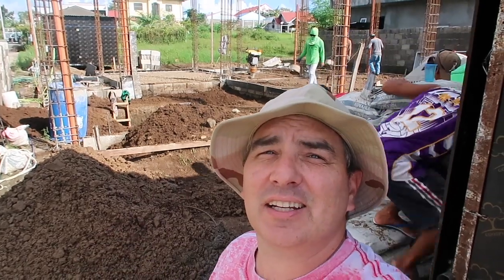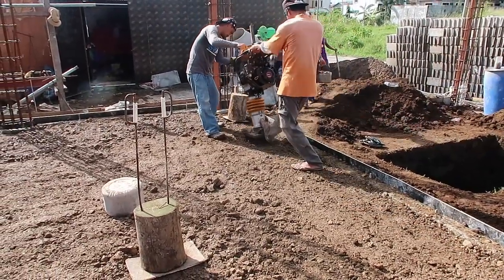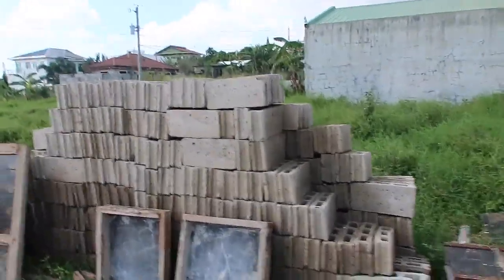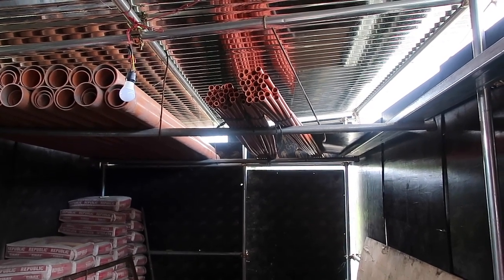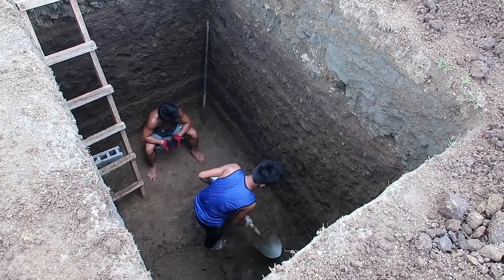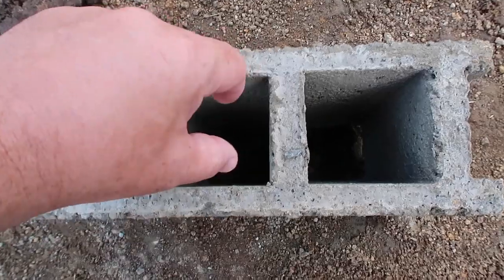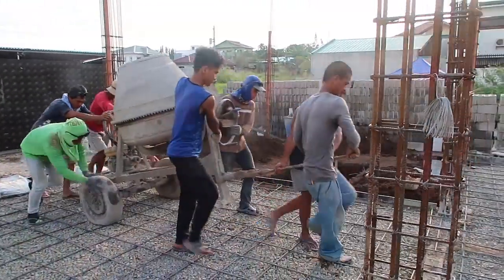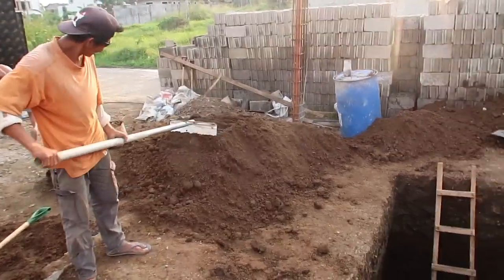HOUSE BUILDING IN THE PHILIPPINES - EPISODE 25: PREPPING FOR THE GROUND POUR